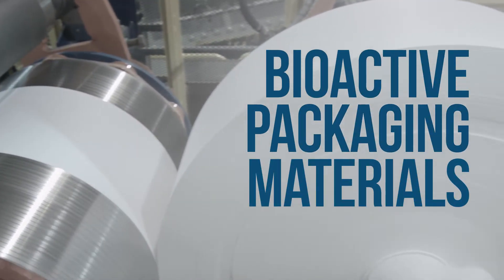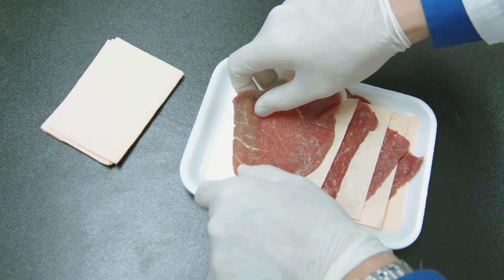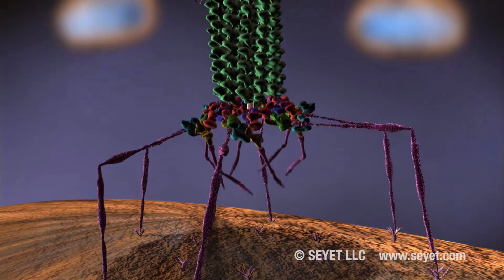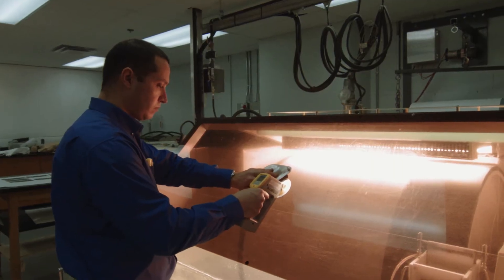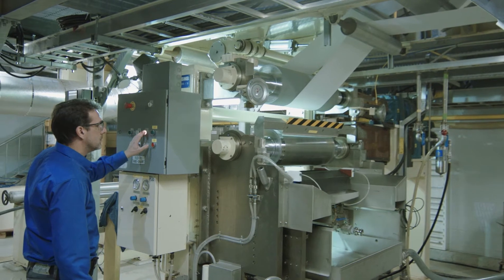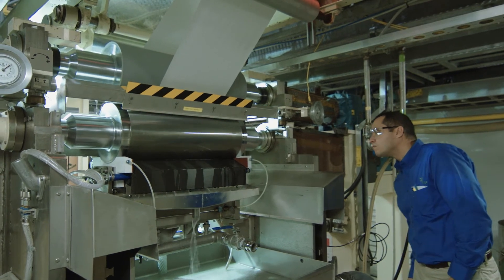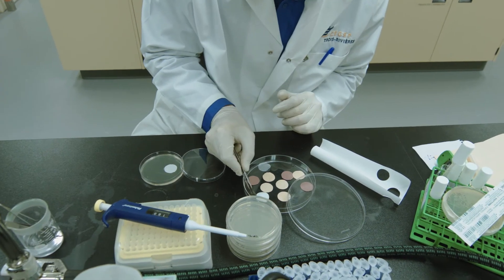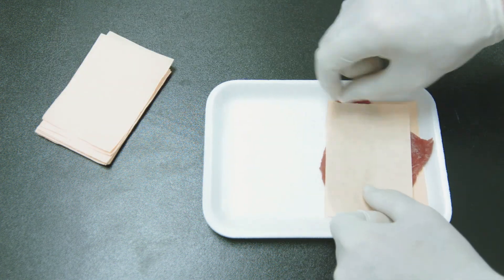Innofibre - Bioactive packaging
Innofibre has the multidisciplinary expertise in paper surface treatments to develop bioactive food grade wrapping paper designed to control the major food pathogens.